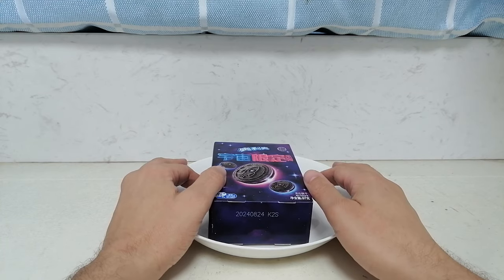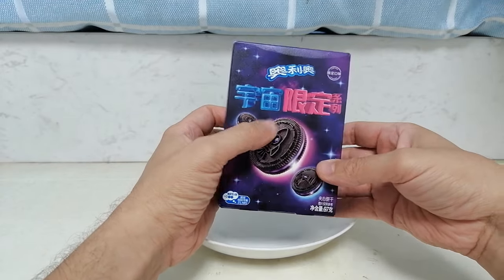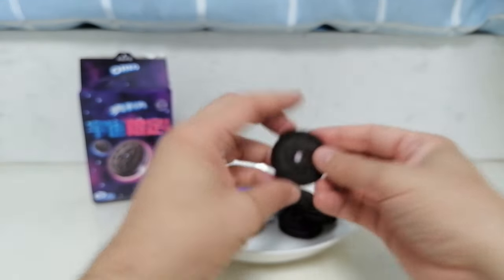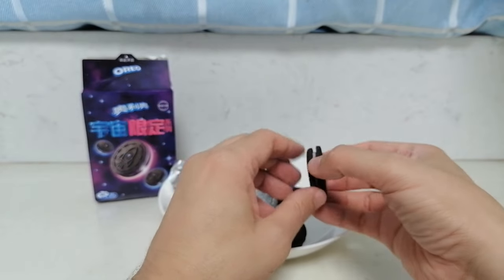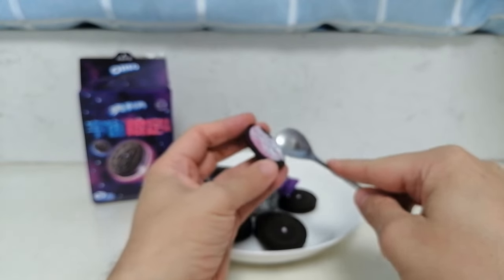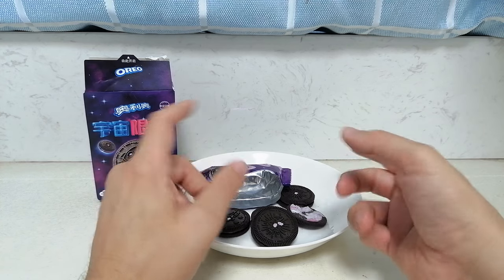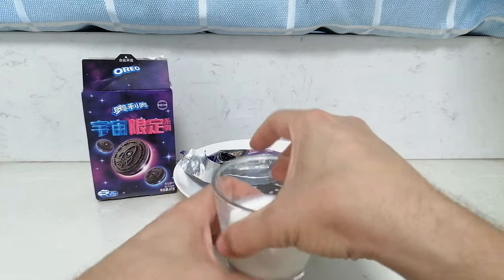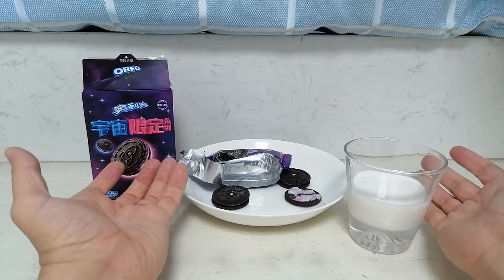limited edition space dunk oreos!?!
I try out some space dunk oreos.